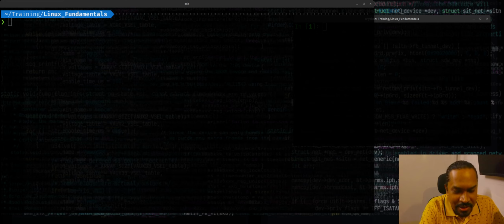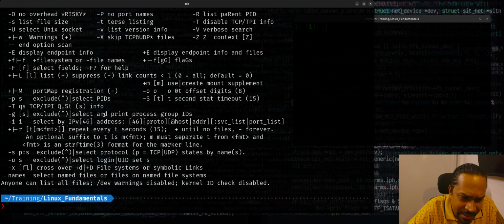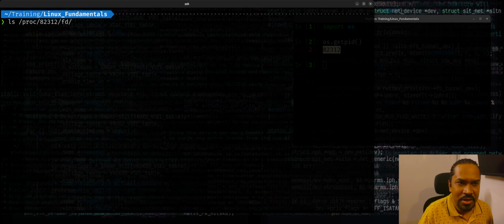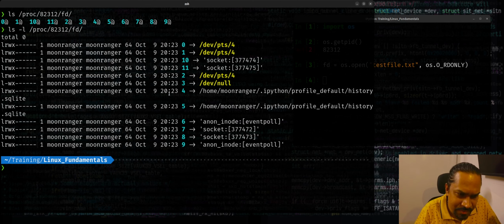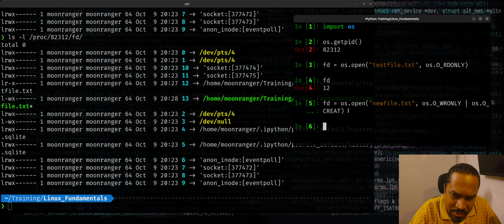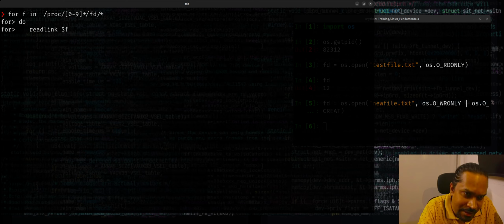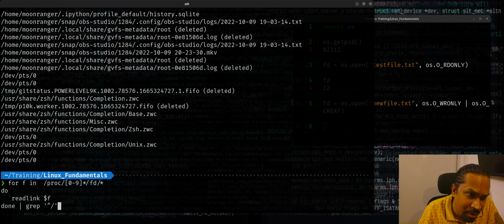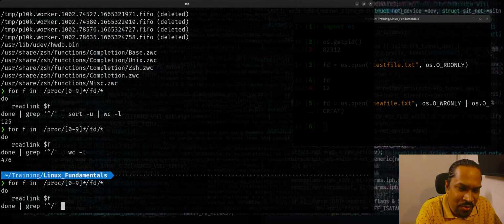Linux command-line: Gather list of open files using a script-friendly technique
Linux exposes statistics of a running process via /proc interface. In this video, you will learn how to gather a list of open files / file-descriptors for a specific process and amongst all processes using a simple shell script snippet.